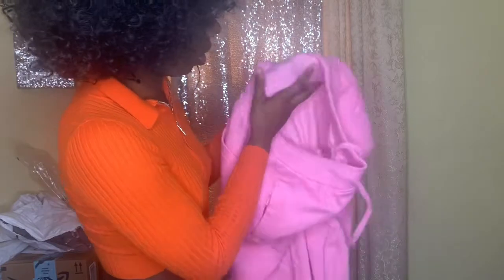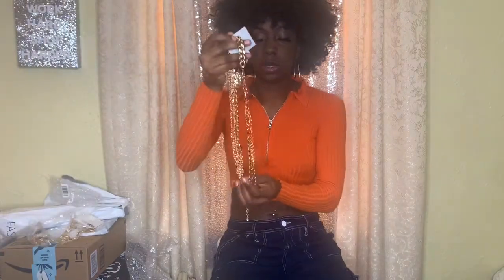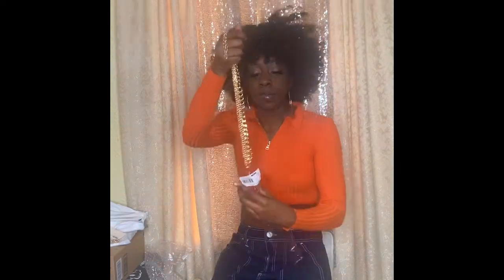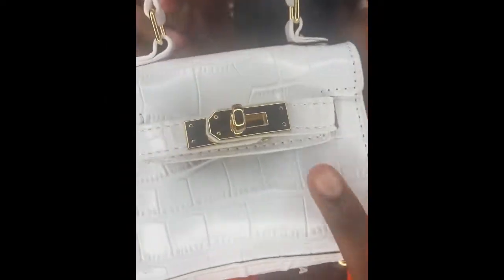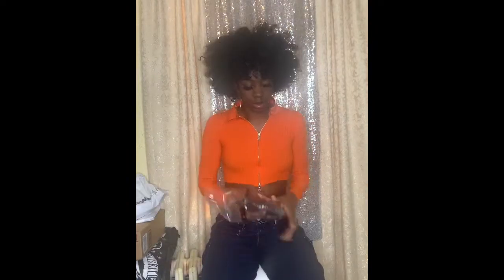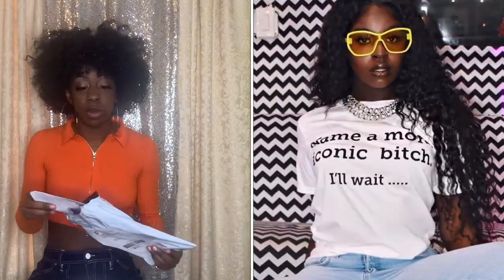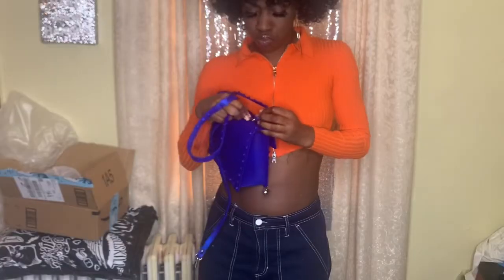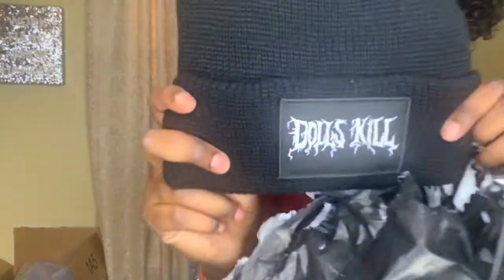Black Friday Haul | ft: Fashion Nova, Dolls Kill & MORE!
Royal Blue Purse